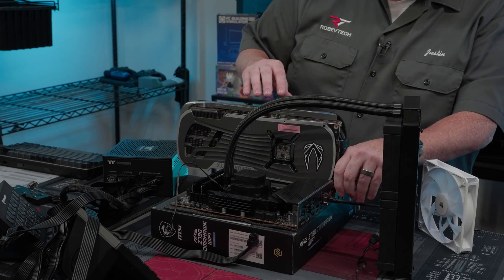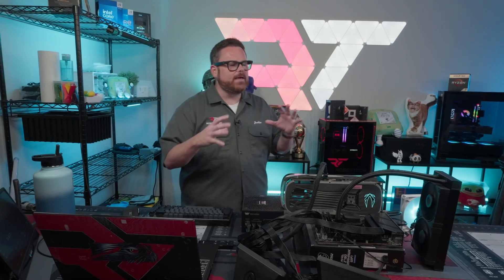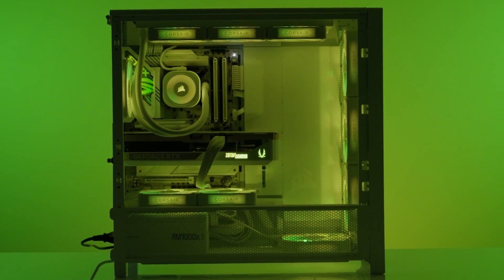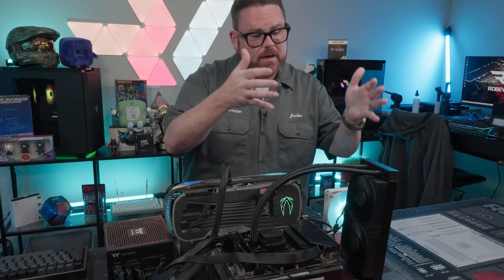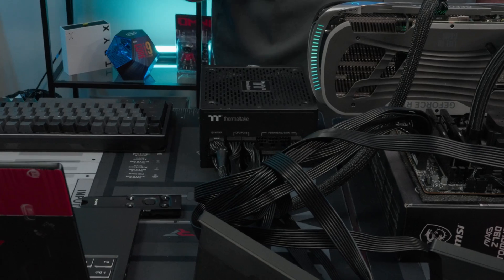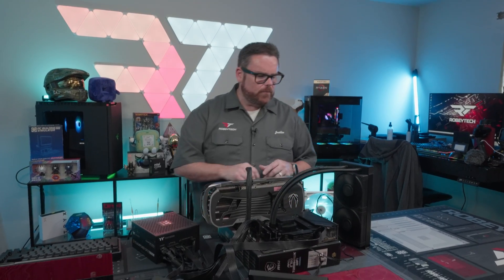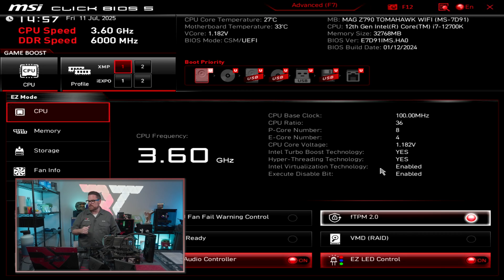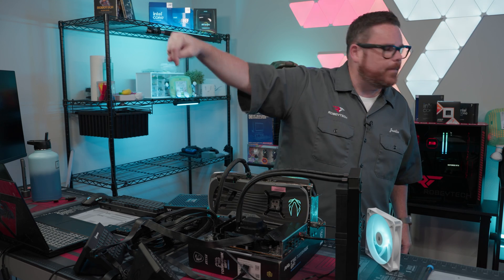Most People Forget This Before Building a PC!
Before you install a single component in your gaming PC case, STOP and watch this video! In this essential PC building guide, Robeytech shows you exactly how to bench test your CPU, GPU, RAM, and motherboard outside the case to avoid costly mistakes, wasted time, or DOA hardware. Whether you're a first-time builder or a seasoned enthusiast, benching your PC parts before the final build is a critical step for troubleshooting and making sure everything works as expected. Learn how to set up your motherboard on a test bench, how to connect your power supply, and how to POST before assembling your full system.

@Robeytech - Twitter
@Robeytech – Instagram
@Robeytech – TikTok
@Robeytechdeals - Twitter
Facebook.com/Robeytech - Facebook
Twitch.tv/Robeytech - Twitch